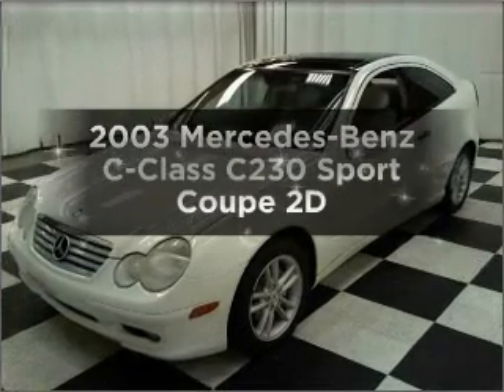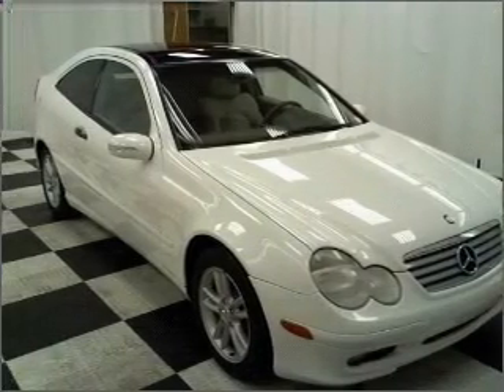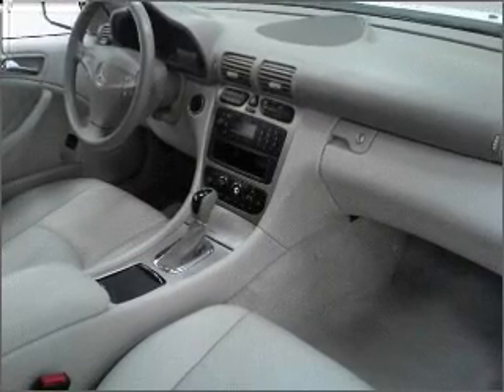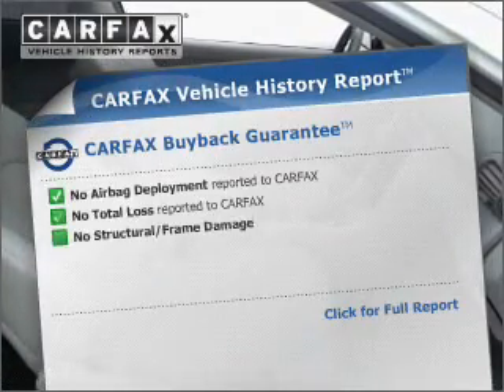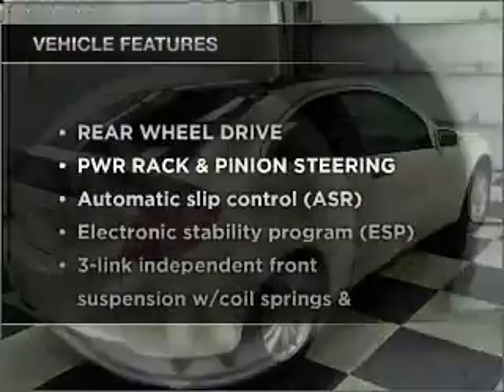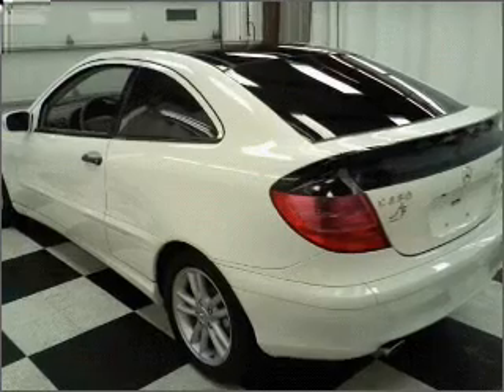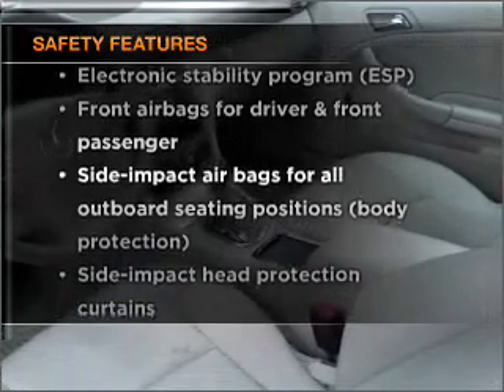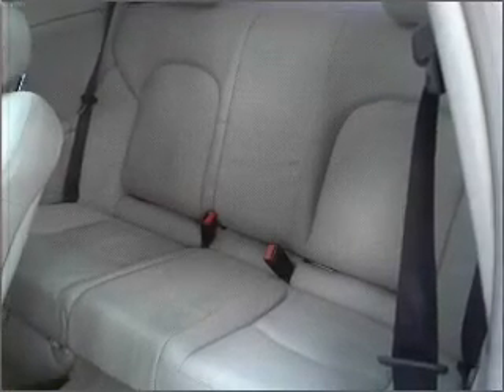2003 Mercedes-Benz C-Class - Manheim PA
Year: 2003
Make: Mercedes-Benz
Model: C-Class
Trim: C230 Sport Coupe 2D
Engine: 4 cylinder Supercharged
Transmission:
Color: White
Mileage: 67314
Address:
14 Anthony Drive